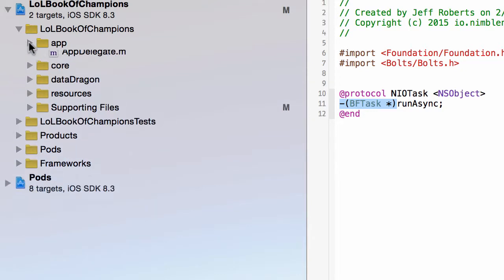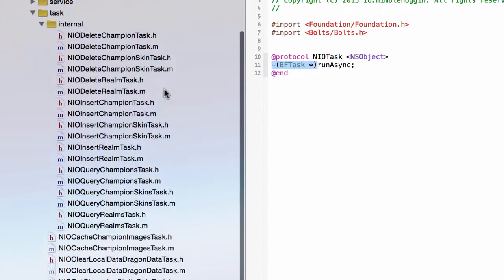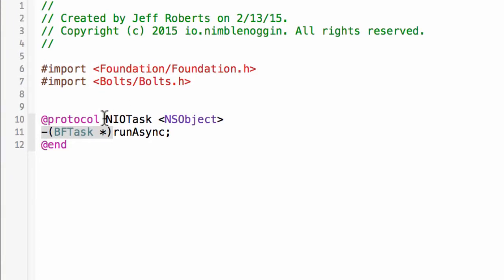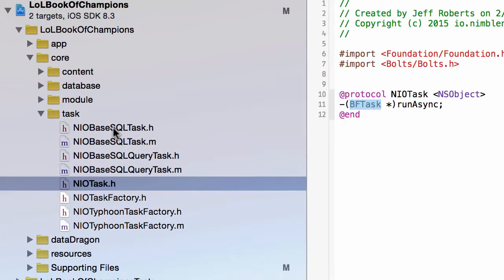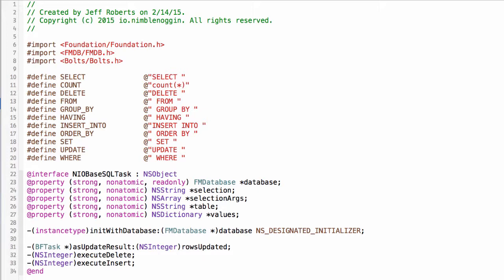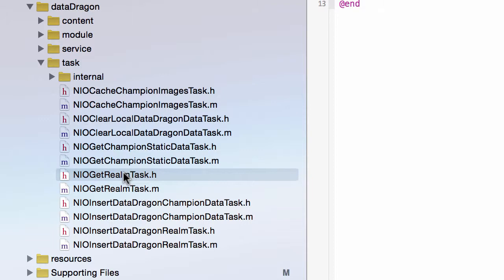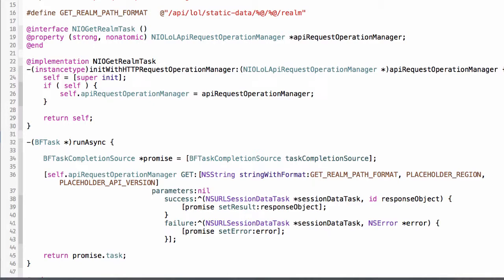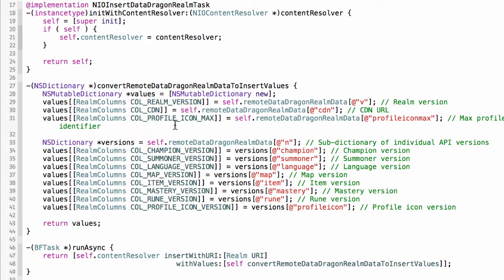Command Pattern : Implementation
In this video, I will show you some application examples where I implemented commands.

I show you two different types of commands; one that executes SQL statements and one that retrieves data from a remote JSON web service.